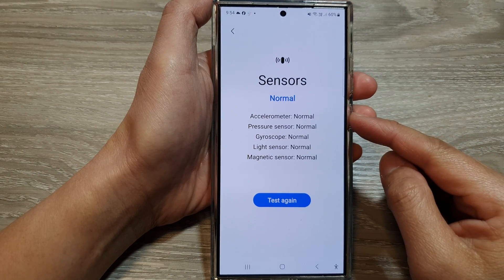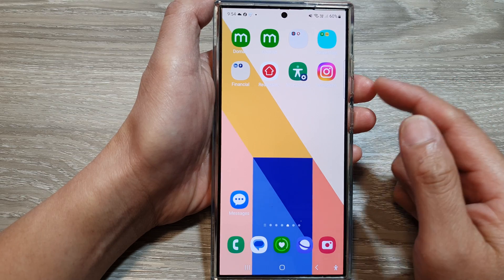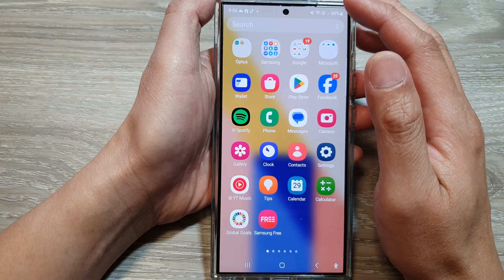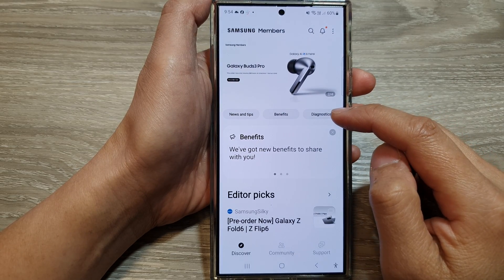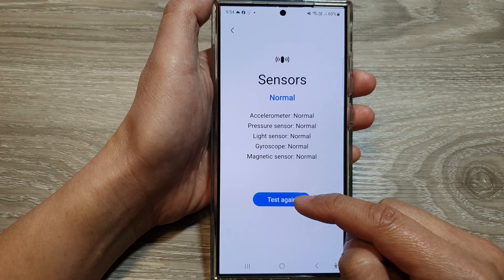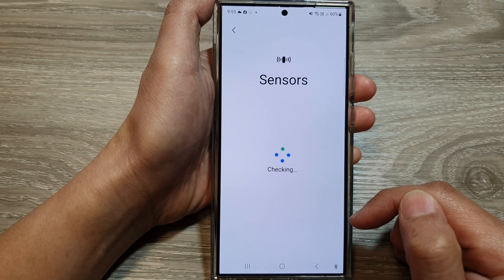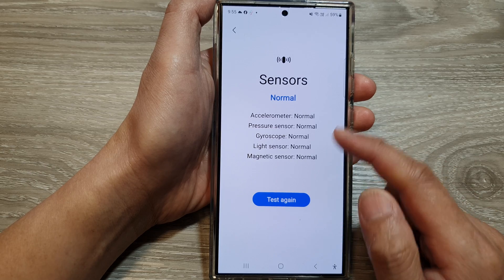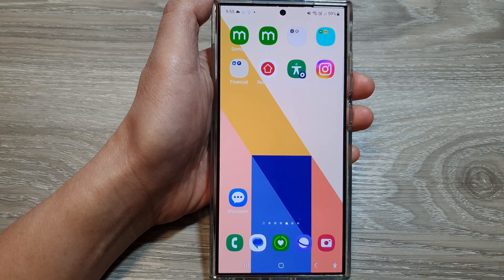Galaxy S24/S24+/Ultra: How to Check and Test the Accelerometer and Pressure Sensor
In this video, I will show you how to check the accelerometer and pressure sensor on the Galaxy S24/S24+/S24 Ultra. Is your Galaxy S24's auto-rotate not working or are your altitude readings off?
 It could be a problem with your accelerometer or pressure sensor. In this video, I'll show you how to use a hidden tool to test these sensors and diagnose any issues.